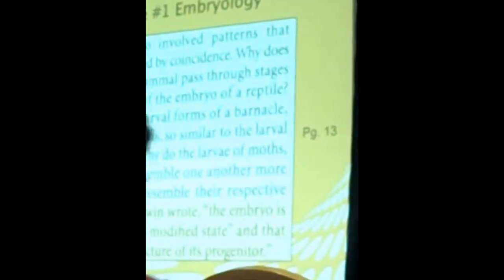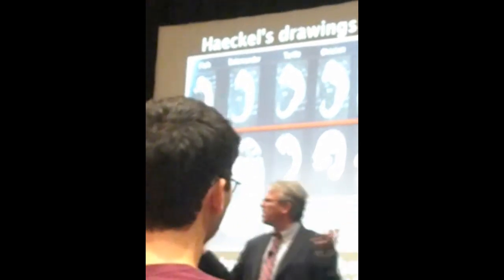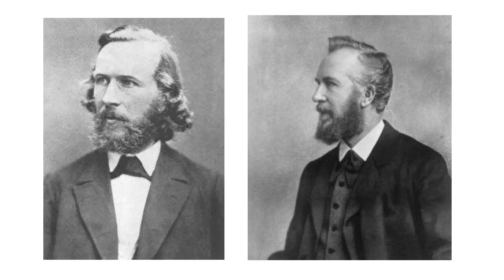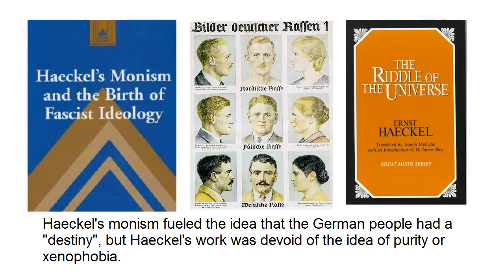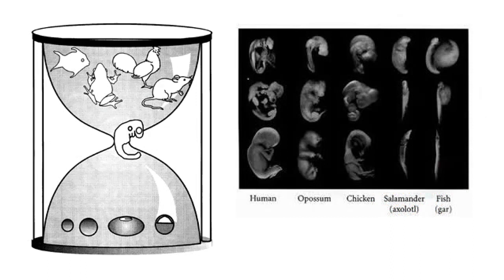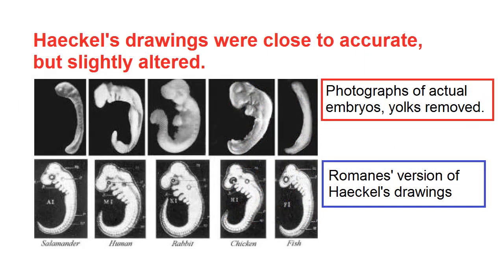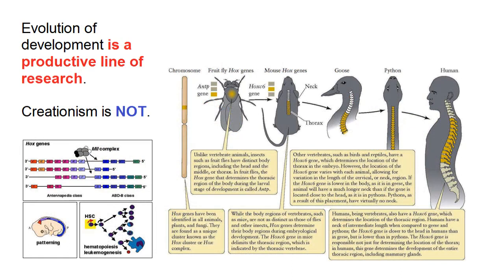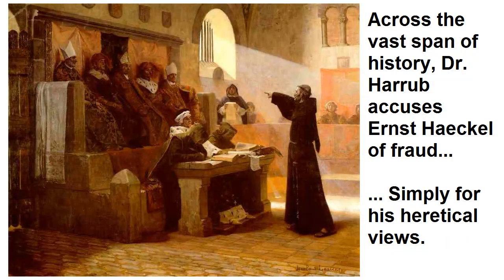Rebutting Brad Harrub: Haeckel's Embryo Fraud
Ernst Haeckel was an amazing scientist at a crucial time in the history of biology.  The legend of his fraud is largely manufactured.

His work reflected a certain ignorance of comparative embryology, and he probably skewed his illustrations to demonstrate his own theory, the biogenic (or "biogenetic") law.  There is no evidence he was every convicted of fraud, he was not "kicked out" of the University of Jena, and all of Dr. Brad Harrub's assertions are based on poor research and factually false claims made by creationist author Jonathan Wells in his book "Icons of Evolution".

So, let's be clear on something that is often confused.
1.  Haeckel's illustrations were an attempt to prove his own biogenic law, not evolution.
2.  Comparative embryology, the similarities between tissues during development, show the same branching pattern that is seen in phylogenetics.  That is, closely related organisms show very similar stages of development.  THIS is the actual evidence for evolution to be taken from pictures of embryos found in textbooks.

Evolution of development ("evo-devo") has been one of the most productive areas of biology of the last two decades.  Arguing that Haeckel's failure to prove his biogenetic law somehow affects the value of comparative embryology to demonstrate evolutionary relatedness is just false.

My apologies for the bad camera work.  This was mid-way through the talk, and the seats were very uncomfortable.  The "jiggling" was me adjusting my position and having to move my phone hand to relieve the strain.